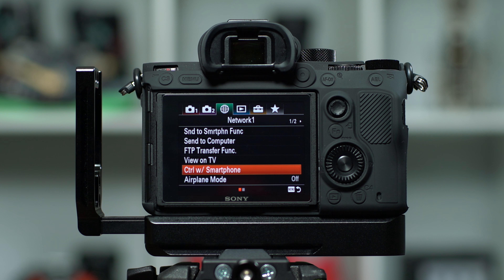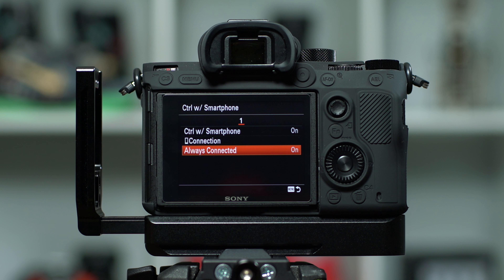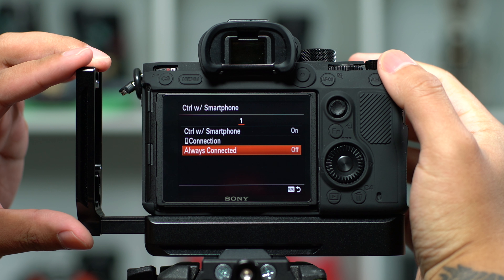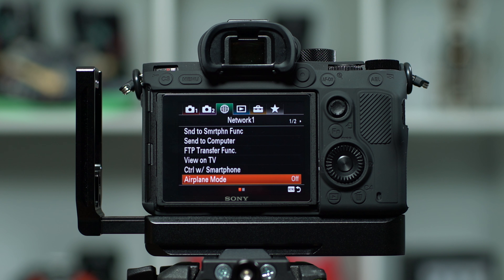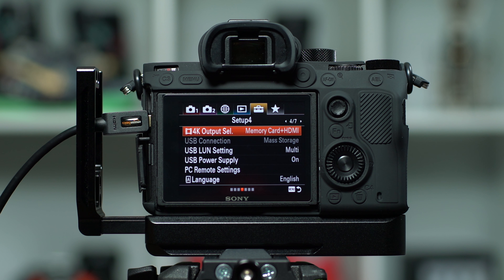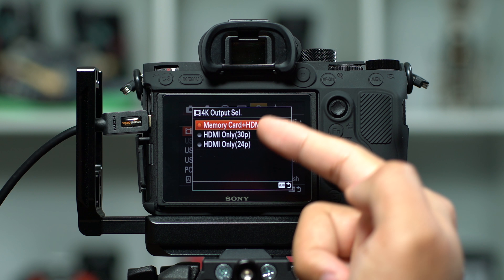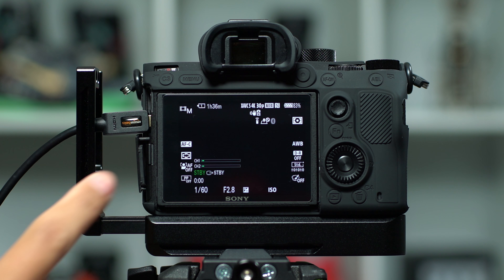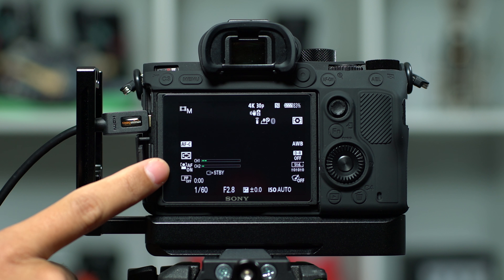Sony A7RIII A7III Face Detection Not Working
Sony A7RIII
Sony A7III